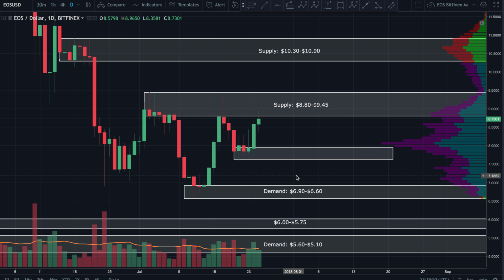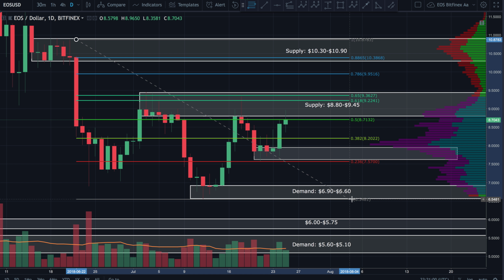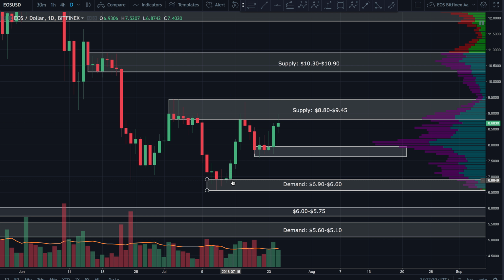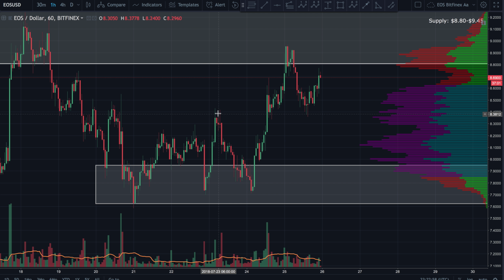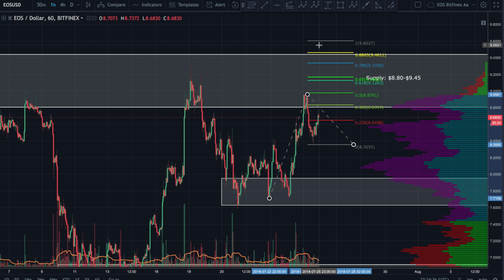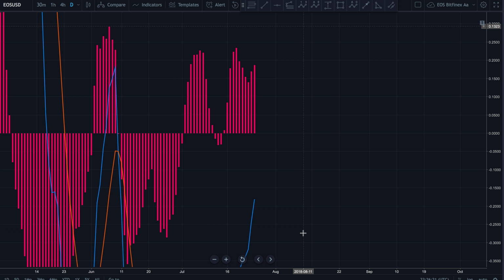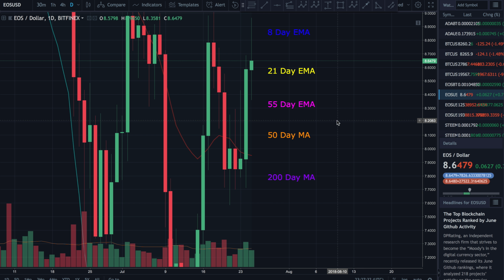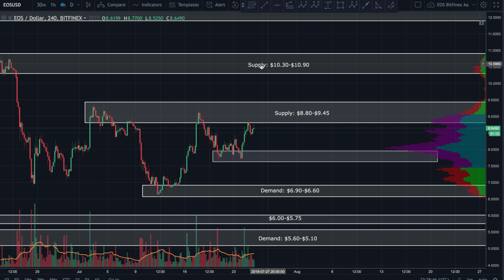EOS Technical Analysis for July 25th 2018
BULLS EYEING KEY RESISTANCE
If you enjoyed this video and would like to say thanks, consider contributing to my caffeine addiction by buying me a coffee:
BTC: 12rd6dE84dte27H4Gk9Sedm4W8R8nVUUjo
EOS: gy3toobxgage
ETH: 0x0C67E0F823AD1511c383086E0E40444177C7A241
LTC: LNzrBTJzLn3Dfno2UbfmPtsPR2mNs7Tpj2